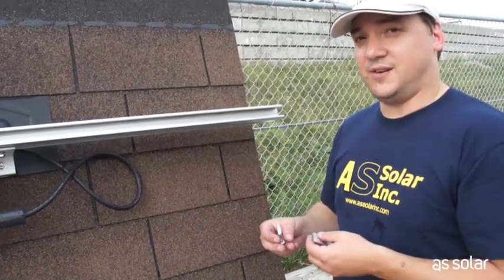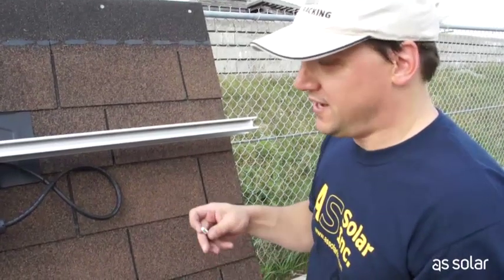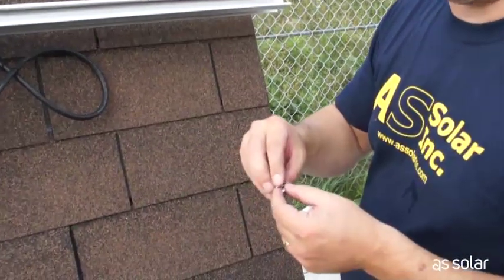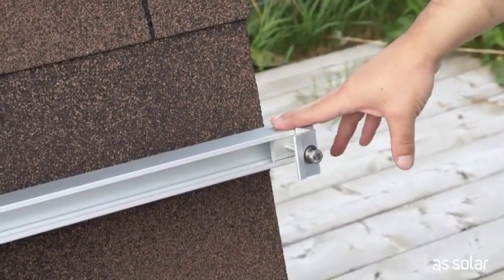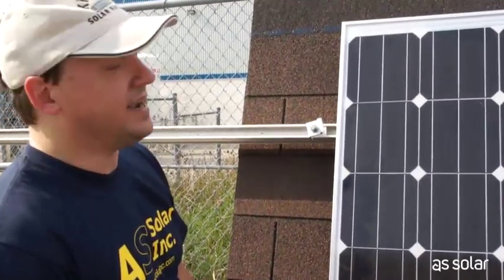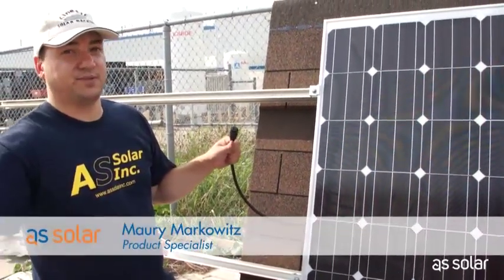AS Solar's DIY Solar Panel Installation, Part 5: It's time for the panels!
Part 5 - Watch a solar expert from AS Solar demonstrate how to install a Do It Yourself (DIY) solar panel kit. With this easy to follow guide, you can now easily install a roof solar panel system in your home!

Here in Part 5 it's time to mount the panels. We start by showing you how to assemble the panel clamps and roughly position them. After that we connect the panel's wiring to the micro-inverters we installed in Part 4. Up goes the first panel, finger-tightened, and then the second panel. We don't show the final torquing down of the panel clamps - every panel manufacturer has a different number so we didn't want to pick a single one.

This section doesn't show the WEEBs under the panels, so here's the scoop:

Every panel has to have at least one WEEB. This is easy enough if you install them in a zig-zag pattern. So start with a WEEB on one of the end clamps, say the top at one end of the rail.

Now put another on the bottom mid clamp on the other side of that same panel, between the panel on the end and the second one in.

Now put another WEEB on the top mid clamp on the other side of the second panel, between it and the 3rd panel. Then the lower between the 3rd and 4th, and so on.

This ensures not only that every panel has at least one WEEB even if you remove the panel beside it, but it also grounds the two rails together through the panel frames.

We don't show the final grounding or how to wire the system into the AC power grid. These are both tasks for a licensed electrician.